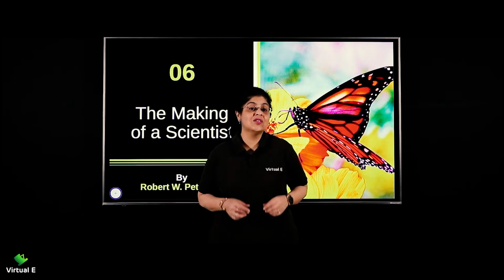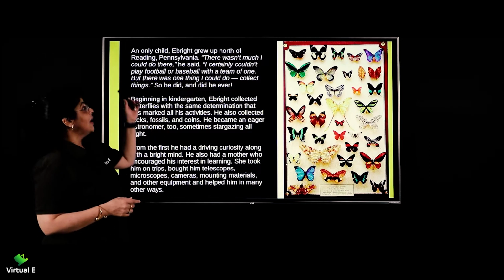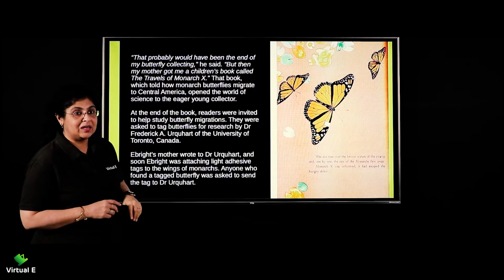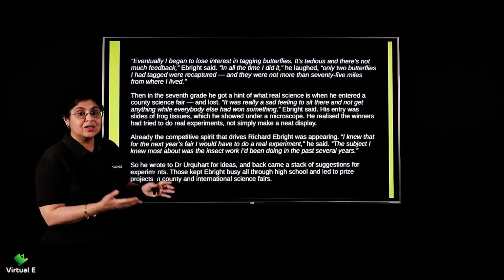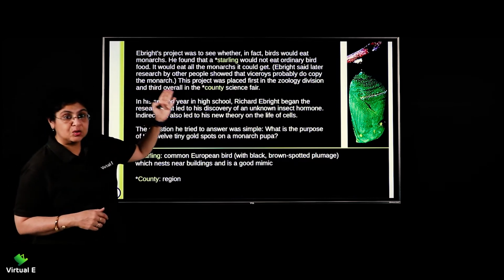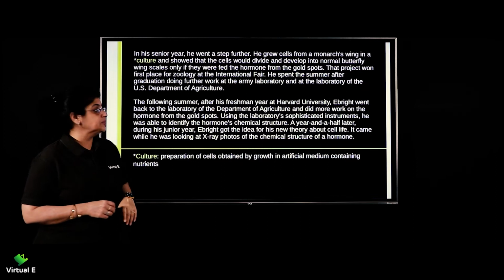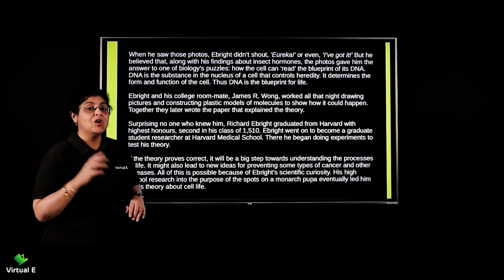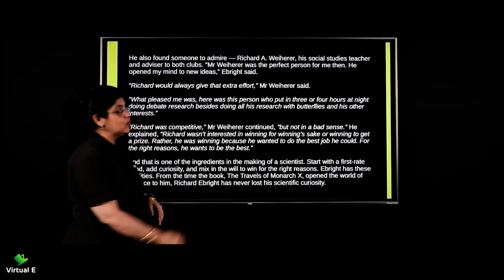Class 10 English Footprints Without Feet Chapter 6 | The Making of a Scientist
Chapter covered in this video of Footprints Without Feet for English of Class 10 CBSE is The Making of a Scientist

Class: 10th
Subject: English
Chapter: The Making of a Scientist

Topic Name: The Making of a Scientist
Topics Covered in This Video: The Making of a Scientist

We bridge the gap between students and education with the backing of technology.